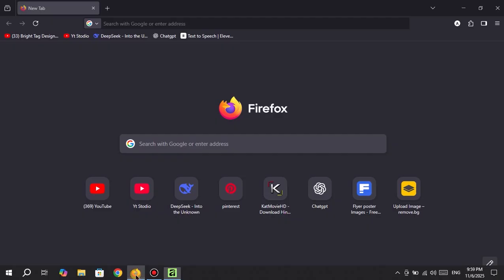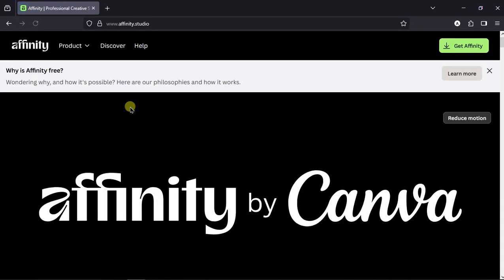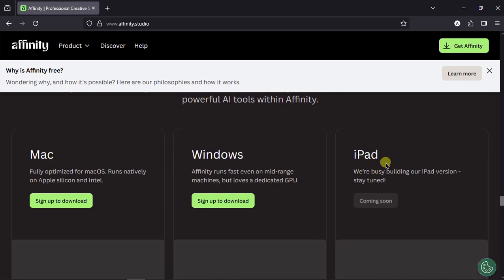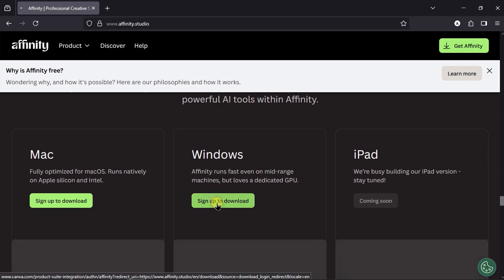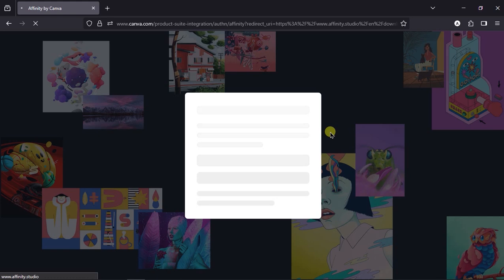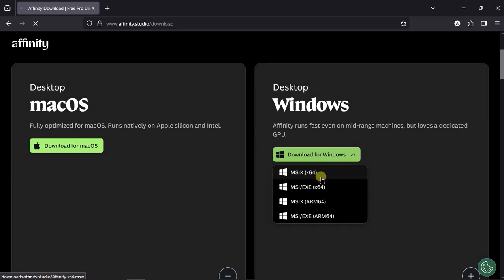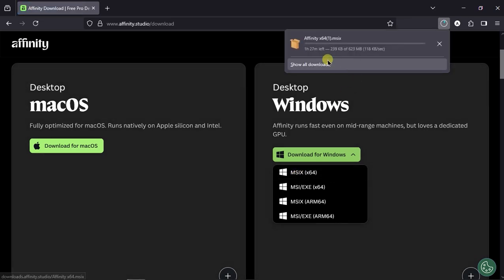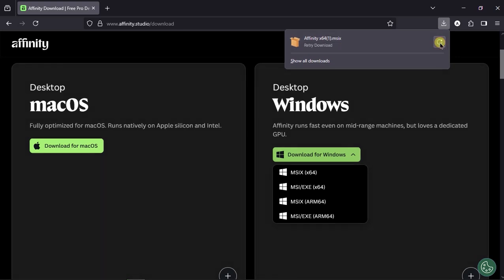Free free free 🎊 Affinity Download All Time Free No trail!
🎨 Hi, I'm Abdullah Jaan! Welcome to Bright Tag Designs – Your Gateway to Becoming a Pro Graphic Designer!**

Ever dreamed of becoming a **successful Graphic Designer**? You've come to the right place! Here at **Bright Tag Designs**, I provide step-by-step tutorials to transform you from a beginner into a skilled, industry-ready graphic designer, all from the comfort of your home (**"Ghar Baithe Graphic Designer"**).

We dive deep into the essential tools of the trade:
✅ **CorelDRAW** - From basic shapes to complex vector art.
✅ **Adobe Photoshop** - Mastering photo editing and digital graphics.
✅ **Adobe Illustrator** - Creating stunning logos and illustrations.

✔️ Complete CorelDRAW, Photoshop & Illustrator Tutorials (Beginner to Advanced)
✔️ Professional Logo & Poster Design Techniques
✔️ Freelancing Tips to Kickstart Your Design Career
✔️ Creative Design Challenges & Speed Art
✔️ Branding & Business Identity Inspiration

**🔥 IN THIS VIDEO: Mastering Essential Tools!**
We're breaking down the core tools every designer must know:
1. **The Power of the Gradient Tool**
2. **Creating with the Free Hand Tool**
3. **Perfecting Designs with the Shape Tool**

**💡 Ready to Unleash Your Creativity?**

*(Let's build your community! Add your Facebook, Website, and Twitter links when they are ready)*

**🔖 HASHTAGS TO BOOST YOUR REACH:**